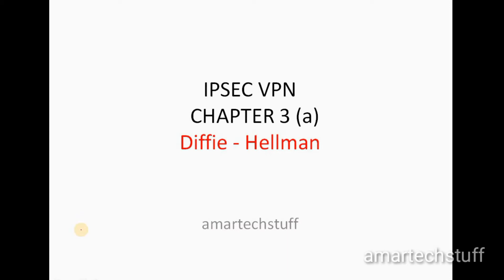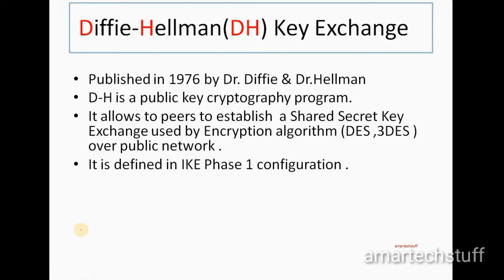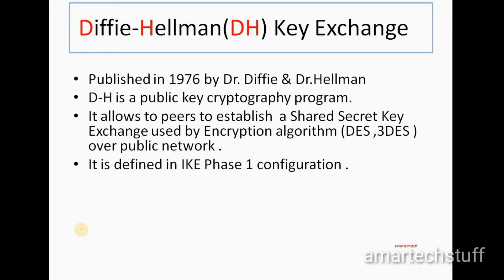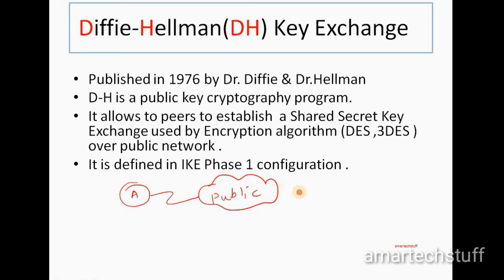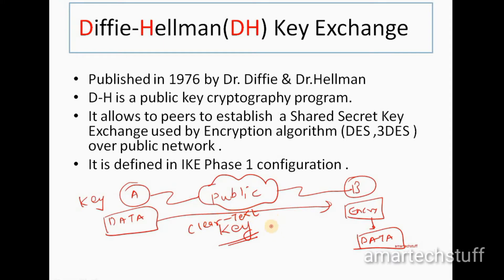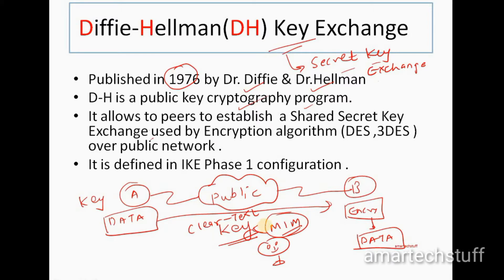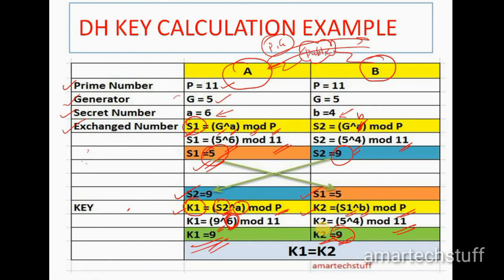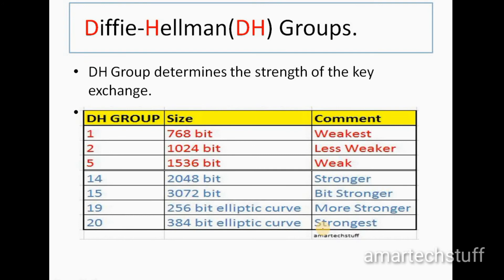IPSEC VPN (in English) CHAPTER 3a - | Bonus Chapter |Terminology (Part 1) - DH Key Exchange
This video focus on extension of Chapter 3 and explains in detail the Diffie Hellman Key Exchange .